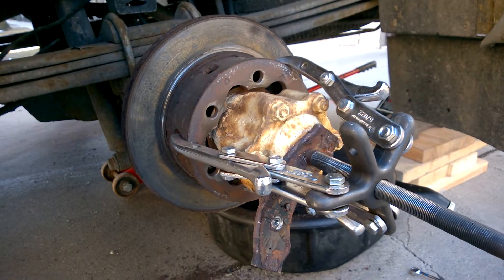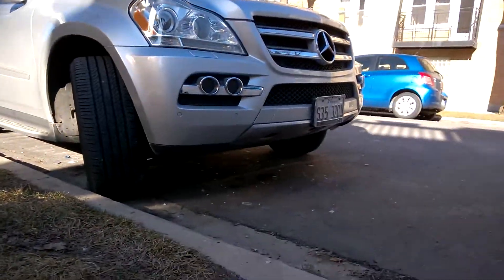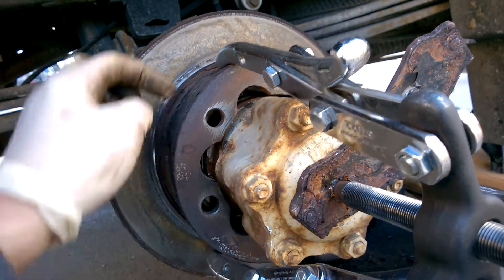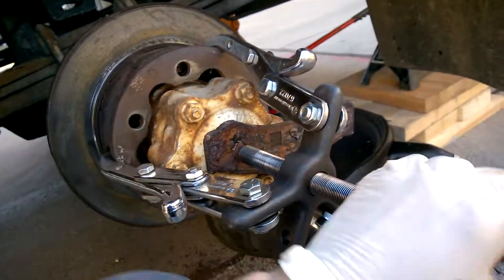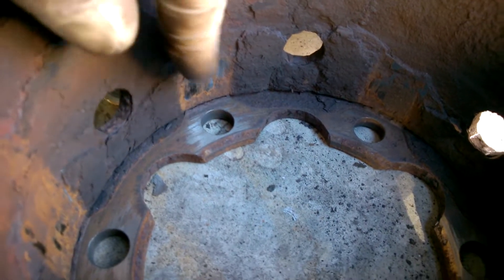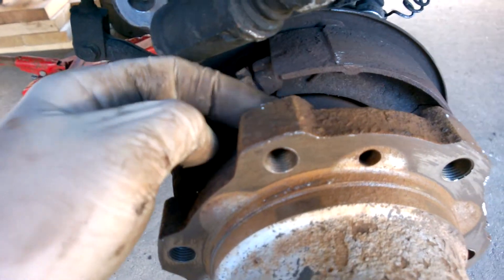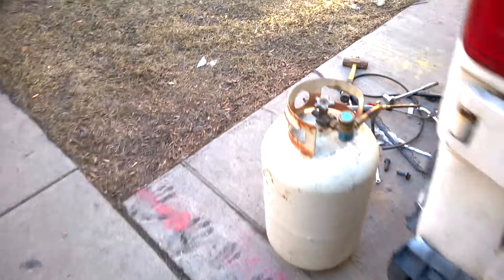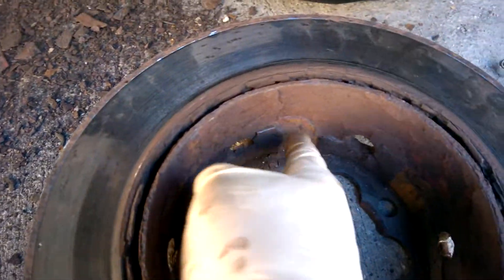2001 2002 2003 2004 2005 2006 Dodge Sprinter 3500 siezed disc brake rotor drum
So about 4 years ago I wanted to turn my disc rotors but was unable to remove them. After two sets of pads I had to remove them today. (Now the discs have been on the vehicle since manufacture, so  for 10 or 11 years ) it was a nightmare to get them off until I was successful with the first and saw why and how they were seized on... this video shows you where to apply heat and my puller jig put together from two pullers to get the smaller puller jaws to reach. DO NOT BANG ROTORS OR DISC BRAKES TO TRY TO GET THEM OFF, they come off easiest straight off. If you hit them with a hammer then you will probably knock the rotor plane out of perpendicularity with the hub, causing the rotor top hat to bite into the hub. if the rotor top hat bites into the hub it will take 5 hours to get them off , as it took me on the first side. where the second side only took 15 minutes. as you tap, pay attention to where the rotor begins to separate and make sure it separates at the same rate as you rotate it and the hub.